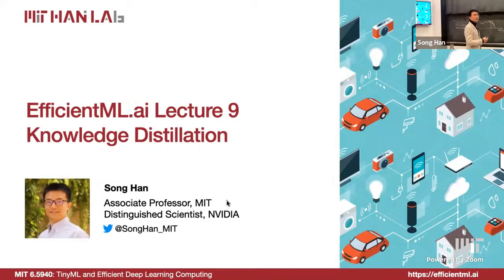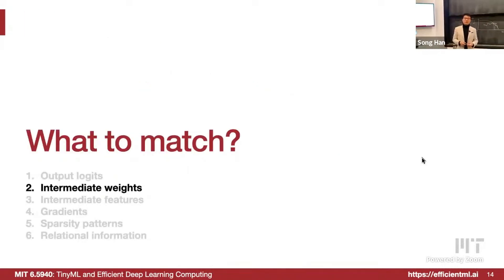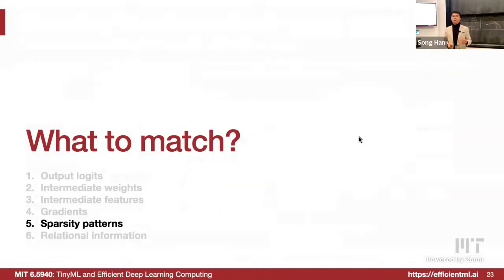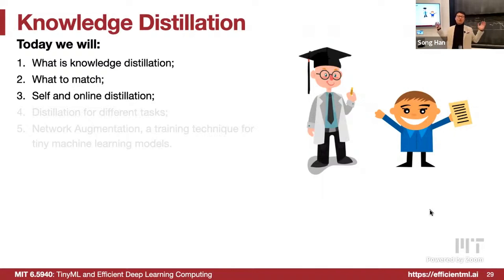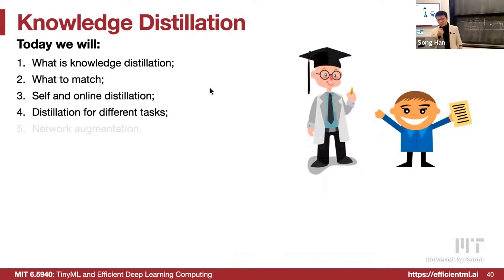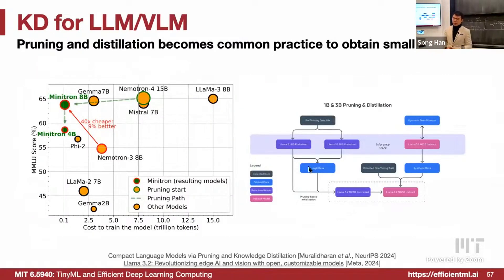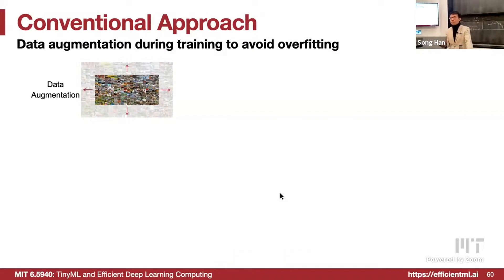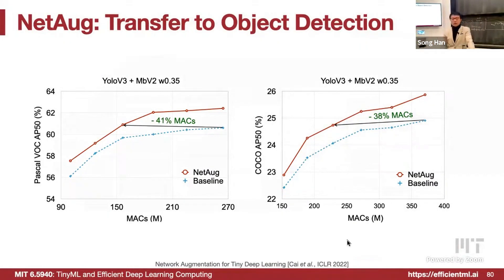EfficientML.ai Lecture 9 - Knowledge Distillation (MIT 6.5940, Fall 2024, Zoom recording)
Lecture 9: Knowledge Distillation
Instructor: Prof. Song Han